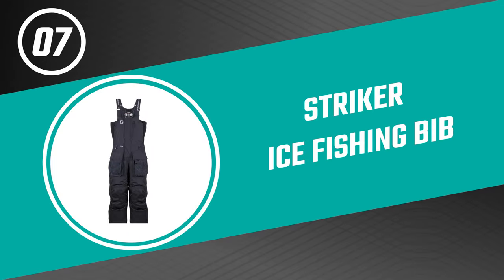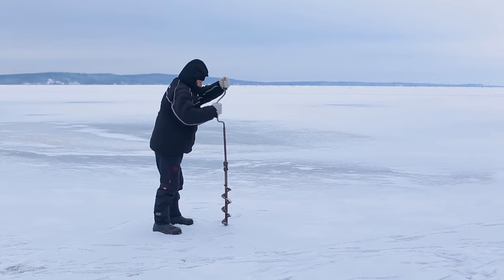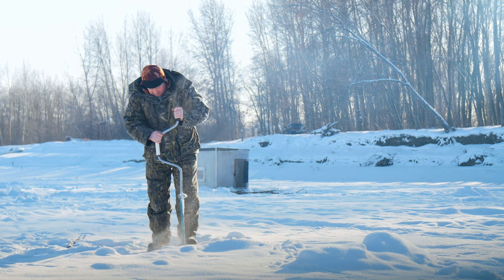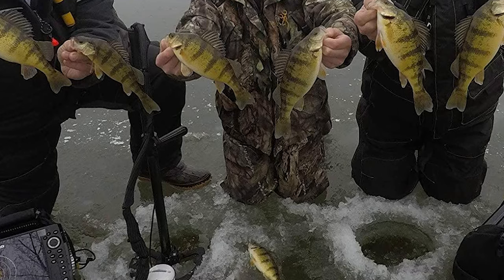Best Ice Fishing Bibs in 2022 – Essential Products for Fishing!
Keeping warm and dry on the ice is essential. While an awesome shelter and heater can help, if you’re constantly fiddling with your tip-ups, fishing in the open, or taking a long snow-machine ride to the ice, you’ll need the best bibs you can find. Even just the repetitive kneeling that ice angling demands will put your outerwear to the test, and if you’ve ever suffered sore, wet knees, you probably already own a nice bib!

Best Seller in 2022

0:00​​ - Introduction: Best Ice Fishing Bibs 2022

1:26 - 7. Most Durable Ice Fishing Bibs: Striker Ice Fishing Bib

2:40 - 6. Experts Choice Ice Fishing Bibs: Clam Armor Ice Fishing Bib

4:05 - 5. Best Size Ice Fishing Bibs: Navis Marine Ice Fishing Bib

5:12 - 4. Consumer Choice Ice Fishing Bibs: Striker HardWater Ice Fishing Bib

6:39​​ - 3. Best Rated Ice Fishing Bibs: Eskimo Ice Fishing Bib

7:58 - 2. Best Runnerup Ice Fishing Bibs: Simms Challenger Ice Fishing Bib

9:31 - 1. Editor’s Picked Ice Fishing Bibs: Frabill Ice Fishing Bib

If you’re ice fishing, it’s cold. It has to be. That’s why many ice anglers gravitate toward the comfort of a warm, dry shelter, ranging anywhere from a compact, portable hub to a tandem axle wheel house equipped with satellite TV and sleeping space for a crew. However, experience has taught us that shelter-bound anglers invariably catch fewer fish than those who spend their time outside, searching for fish rather than waiting for fish to find them.

That means mobility in extreme cold. Modern fishing clothing has become a key component of the contemporary ice angler’s arsenal, keeping mobile hole-hoppers safe, warm and dry while exposed to the elements. And of all ice fishing clothing, nothing is more essential than a quality set of ice fishing bibs.

FishFindly IceFishingBibs Ice_Fishing_Bibs_in_2022, Best Ice Fishing Bibs in 2022, Top Ice Fishing Bibs in 2022, Ice Fishing Bibs Reviews